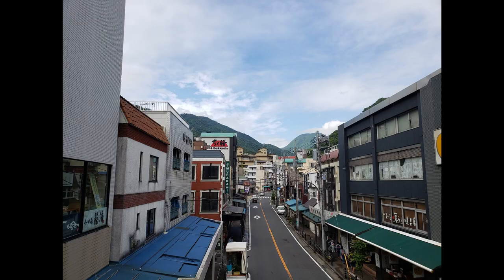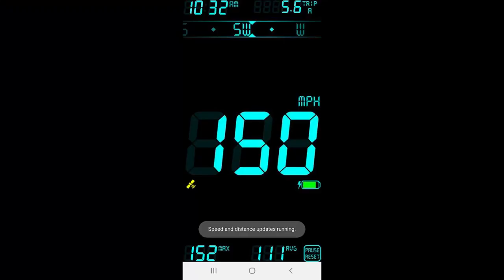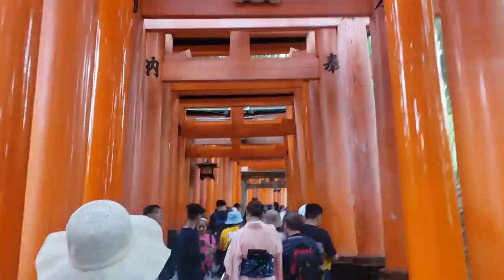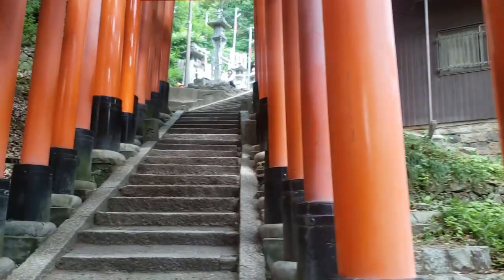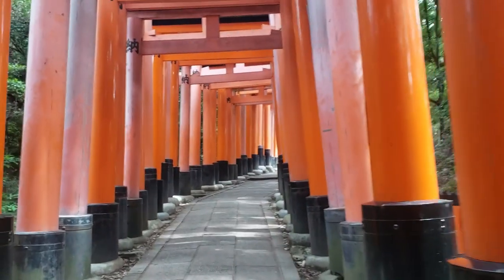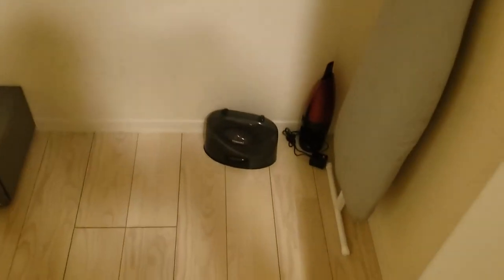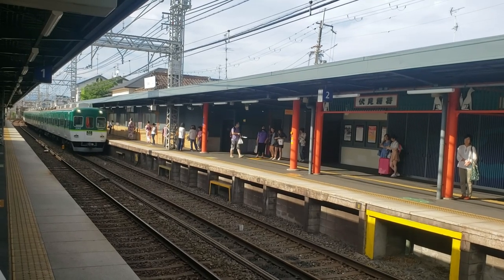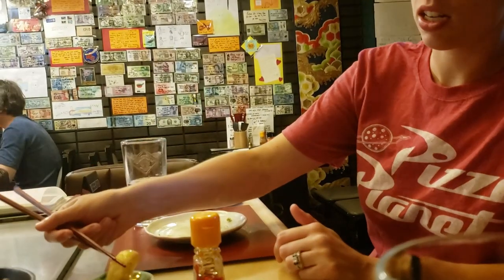Fushimi Inari, Gion District, and Wagyu Beef | Day 1 in Kyoto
Join us on our first day in Kyoto! We rode the Shinkansen for the first time and LOVED it! We also visited the Fushimi Inari Shrine, the Gion District, and ate wagyu beef for the first time.

It was walking distance to Fushimi Inari which was great for early mornings. It was also very spacious for a Japanese accommodation and the staff were super friendly!

You'll definitely want to make reservations ahead of time for this one. There isn't a lot of seating which makes for a quaint atmosphere. The staff and owners are amazing and the wagyu beef is so affordable!

Finally, here's a link to our previous Japan videos if you want to check those out